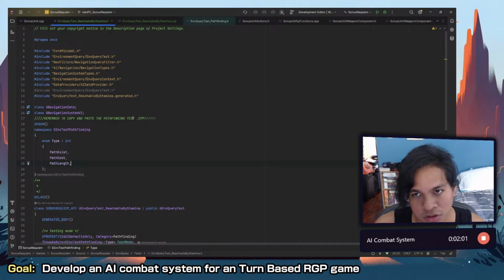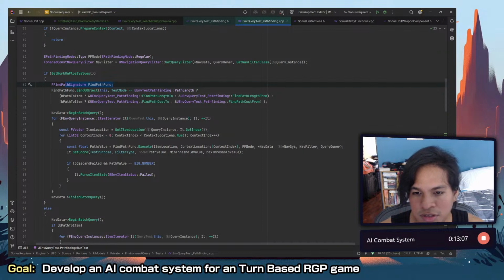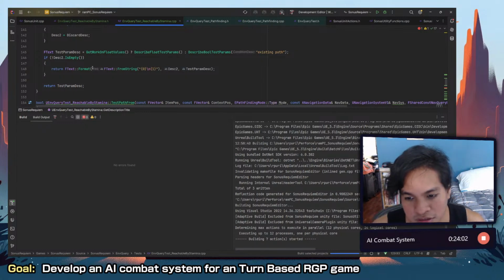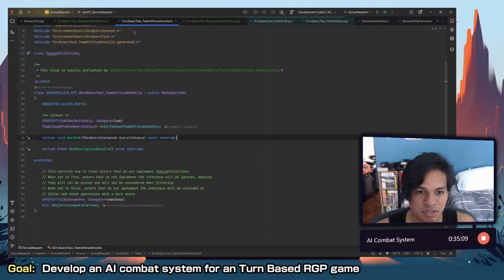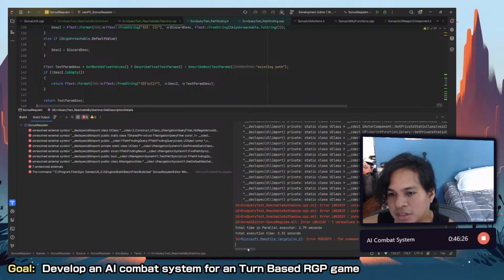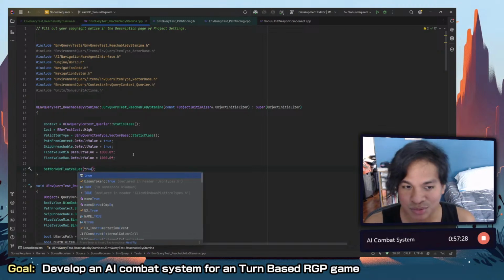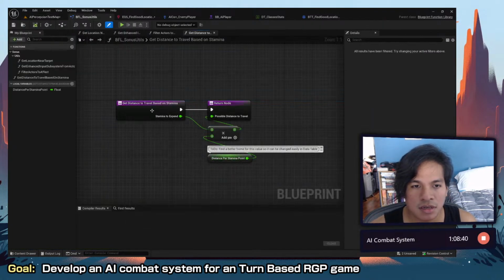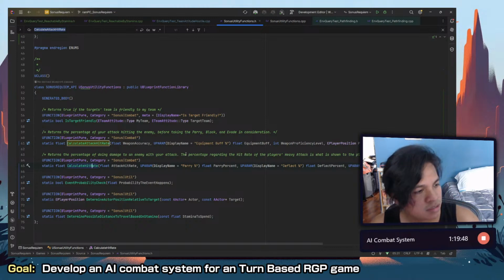AI Combat system in Unreal Engine: 3b Custom EQS test to find a good location to move our enemies to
Want to know if it is possible to develop a strategy video game and not die in the process? Yeah... me too. This series of videos will log my adventures as an indie game developer trying to ship a game in this lifetime.